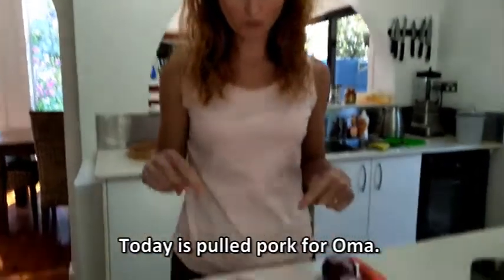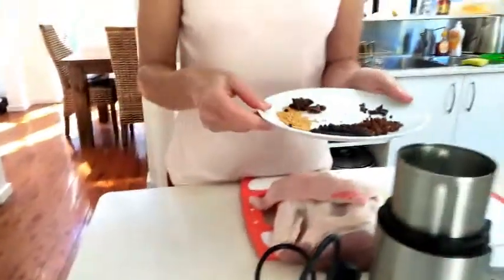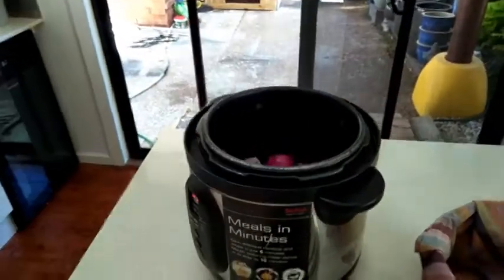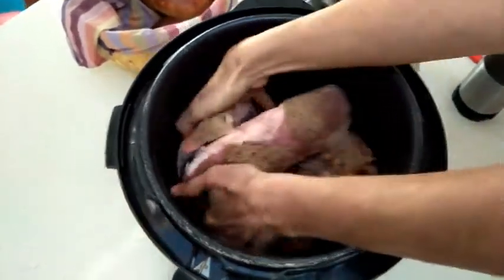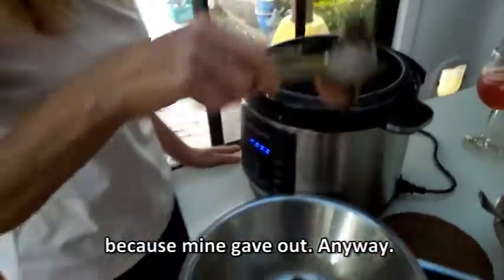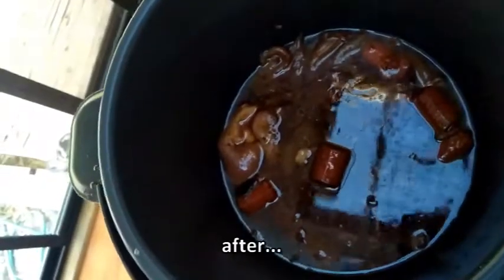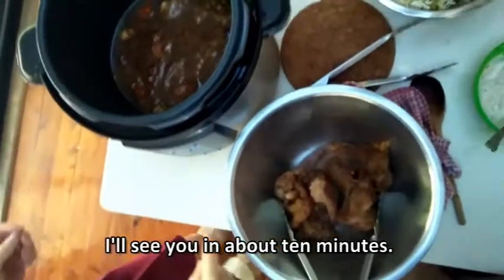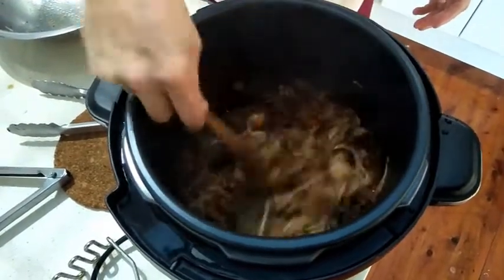20 Pulled pork for Oma March 2019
Impromptu cooking video of extreme simplicity. Because Oma asked 'how do you do that pork'.